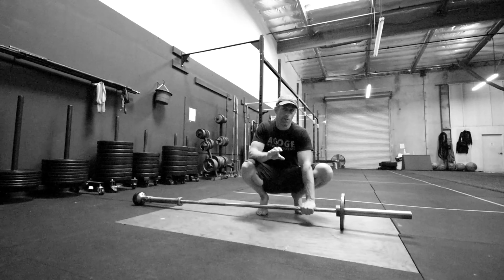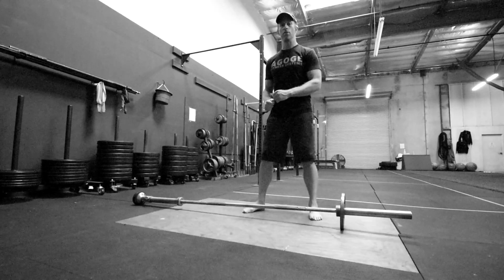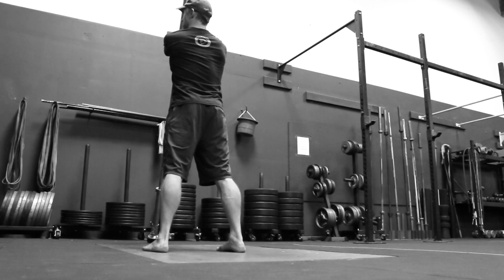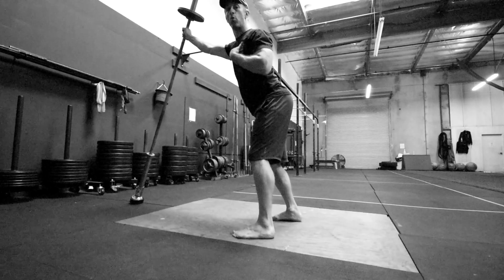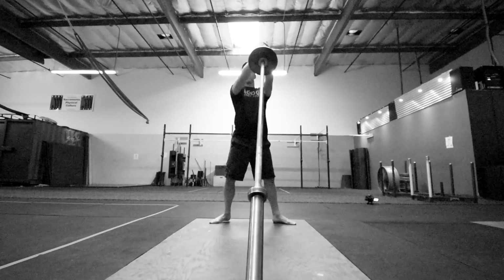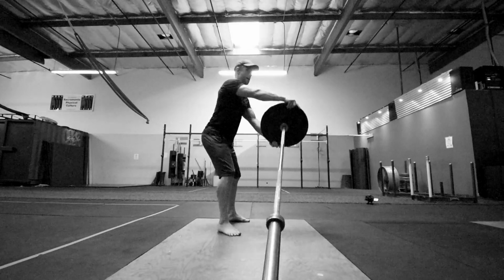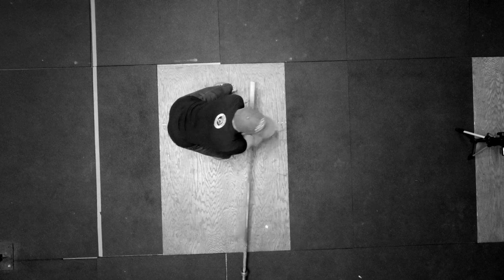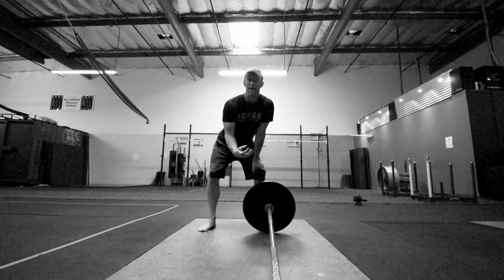Gut Wrench Buelers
BodyTribe Coach Chip Conrad introduces 'Buelers' with the Gut Wrench from StrongerthanU.com